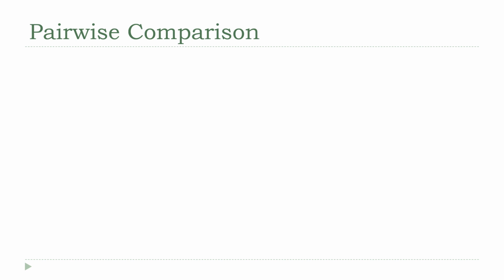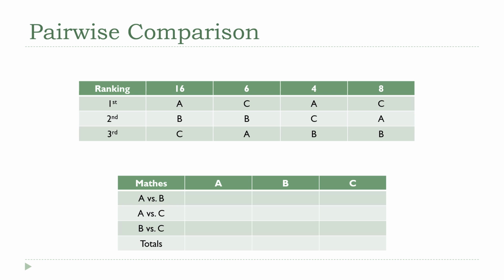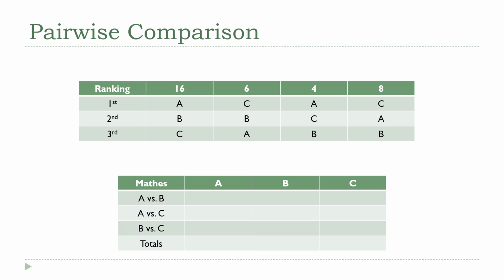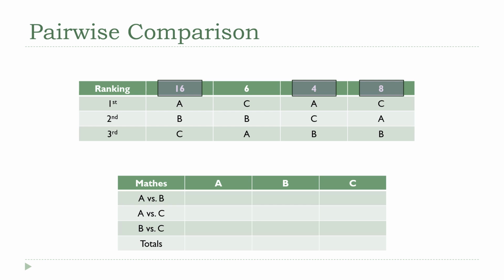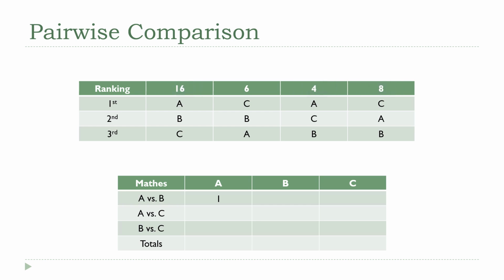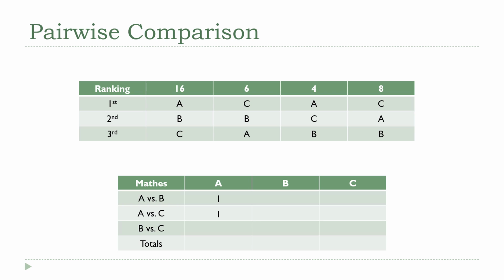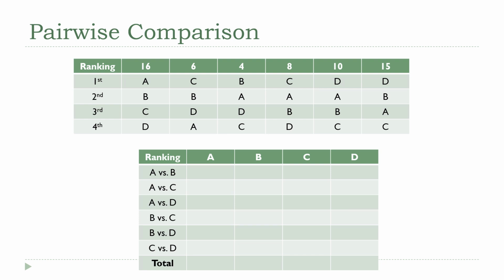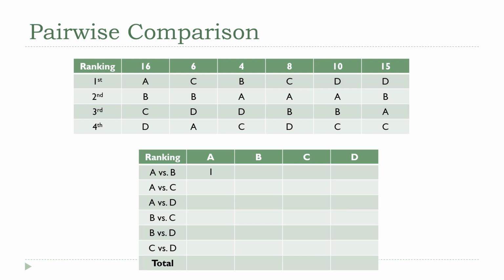The Pairwise Comparison Method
In this lecture, we'll talk about some examples of the pairwise comparison voting system.  With this approach, every candidate is compared with every other candidate in "head-to-head" matches with a point being award to the person in each pair who has the most votes.